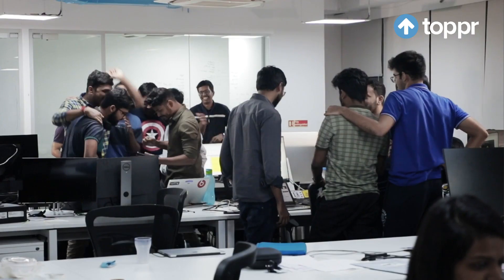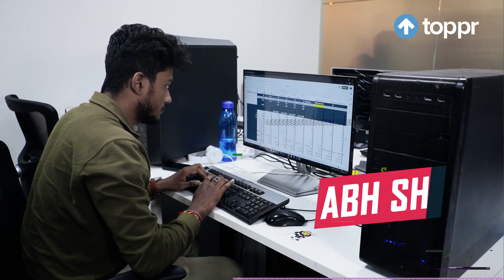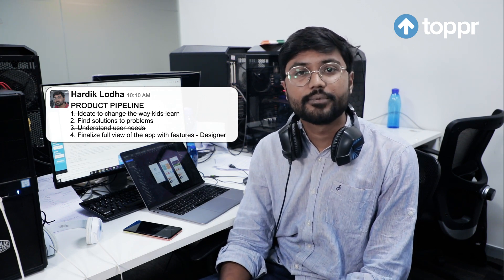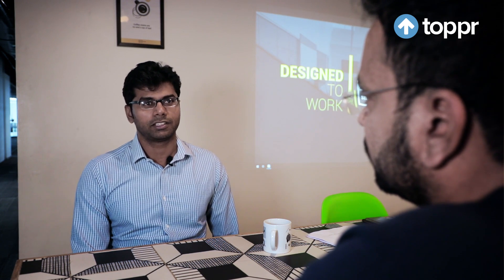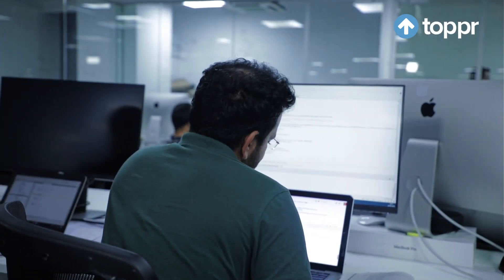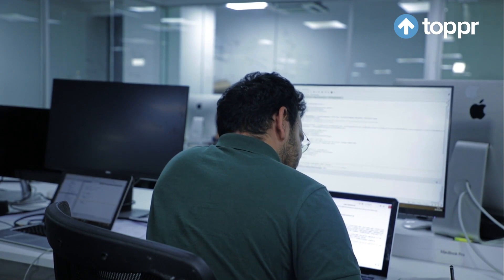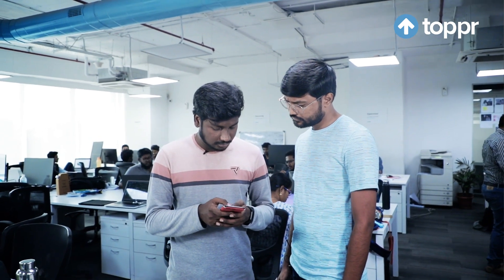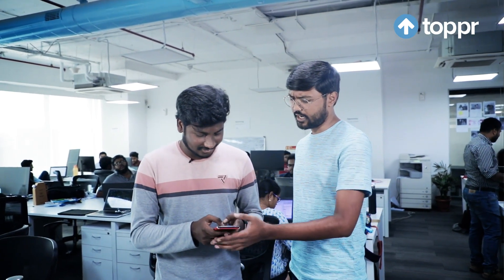Life at Toppr-Tech Team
Toppr is a leading ed-tech platform in India, on a mission to make learning personalised. We create a unique learning path for every student, by using artificial intelligence, machine learning and big data. Over the last 5 years, we have helped students ace board, scholastic and competitive exams by providing them a better learning experience.

Our rich and deep structured content has helped 50 lakh students learn better

9 thousand hours of video lectures, explaining every topic
9 lakh practice questions that are designed for YOU
23 thousand expert tutors are available to solve your doubts 24x7
Over 40 test series that help you identify your strengths and weaknesses

Awards:
Top 50 International Education Companies with Impact - Tyton Global Growth 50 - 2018
Best Education Platform - Indian Education Awards 2018
Best Educational Website Award - IAMAI Awards 2017 and 2018
Best in Education Industry - AWS Mobility Awards 2017
Top 10 Hottest Startups - CB Insights 2015
Top 20 - EdTechX Global Awards - 2017

Products:
Our 4 modules:
Can help you learn efficiently for:
5th - 10th (All subjects)
11th - 12th (Science and Commerce)
12th+ (Engineering, Medical and Commerce competitive exams)

In a market where education is either a walled garden, with those that need help getting the least attention or a "one size fits all" one-to-many content distribution engine; Toppr offers better learning that works for each and every student.